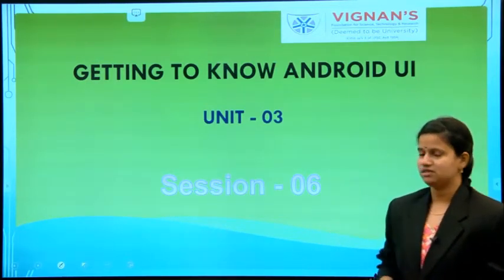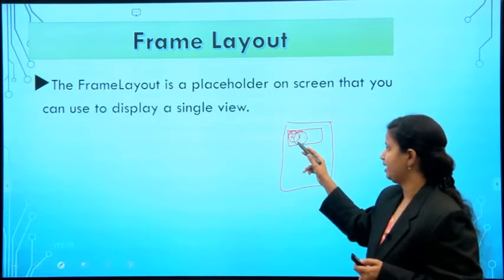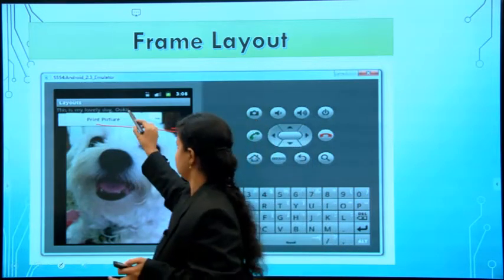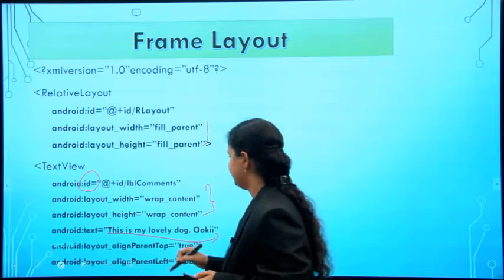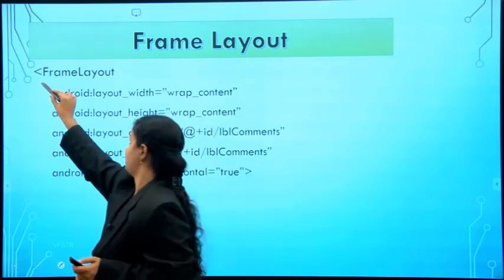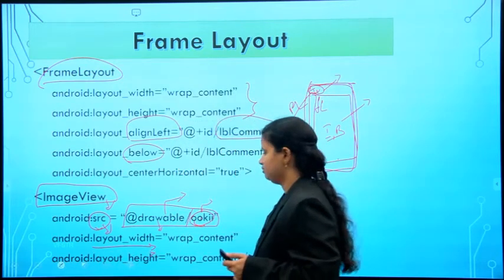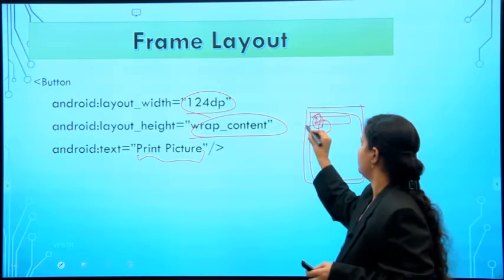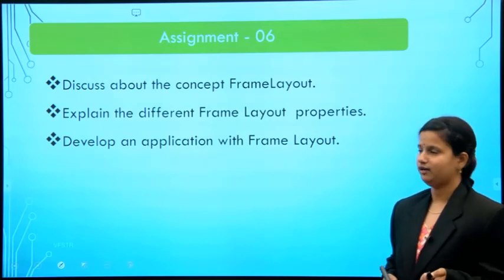3.6 Frame Layout